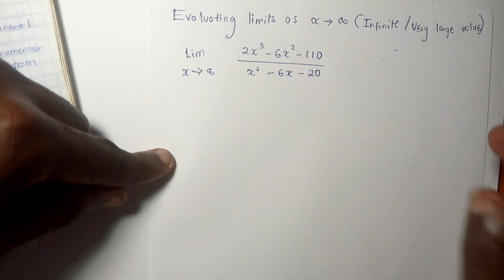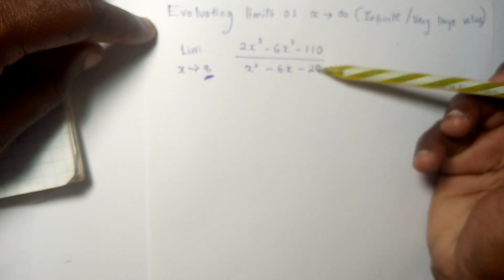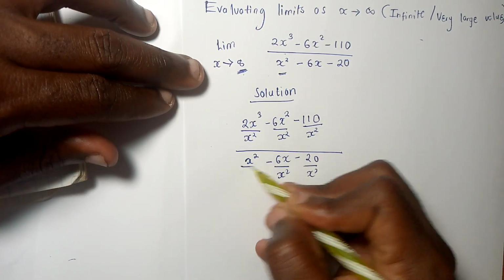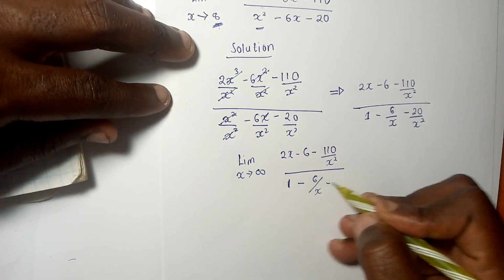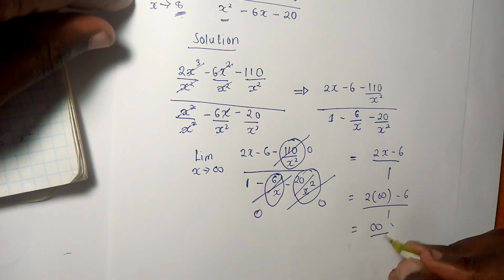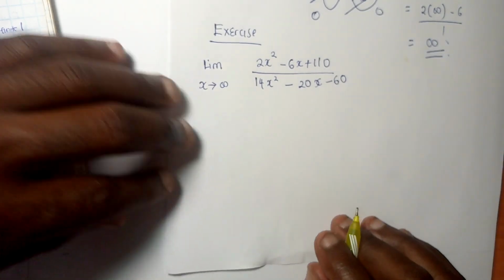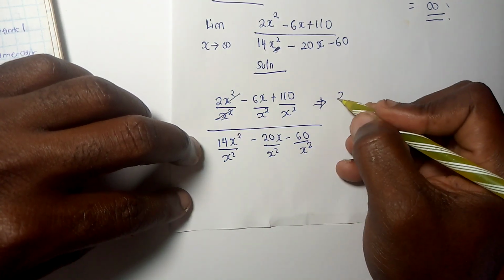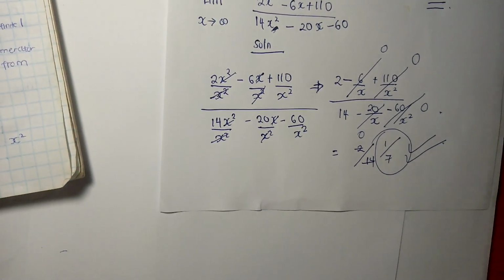University Calculus I Video 14 Methods of Evaluating Limits as X aproaches Infinity